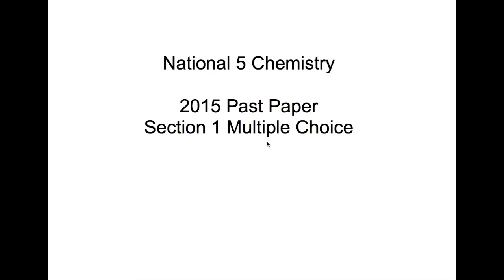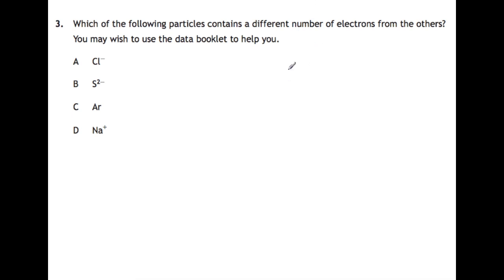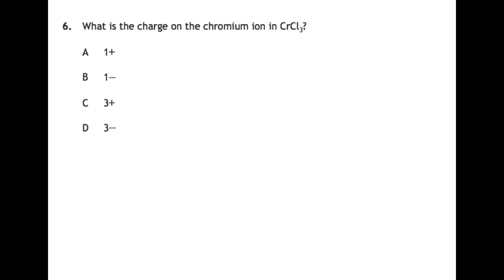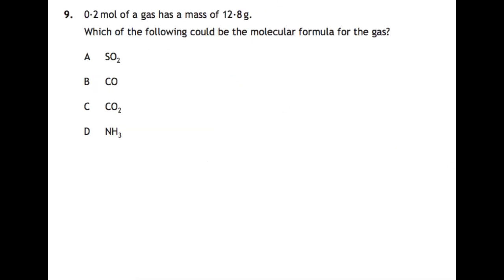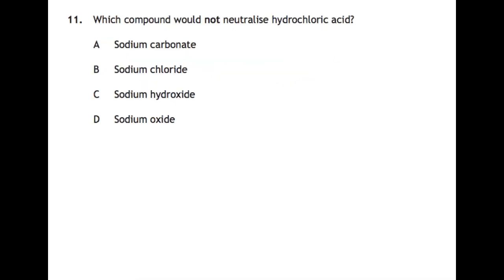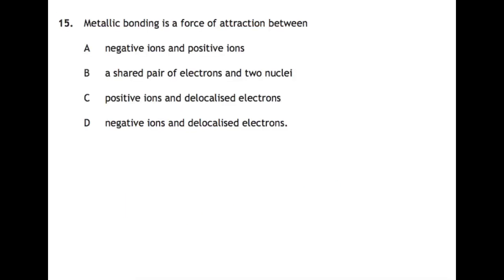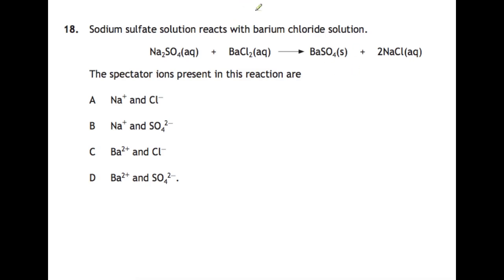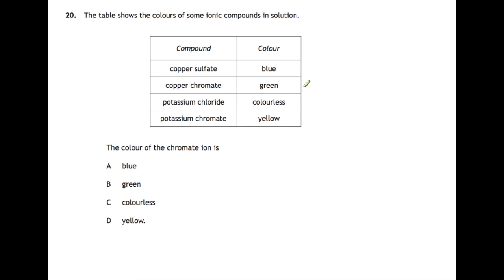National 5: 2015 Multiple Choice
This video is a walk through of the 2015 National 5 Chemistry Exam, Section 1 Multiple choice.  The past papers can be found on the SQA website (link below) as well as answer schemes.

FOLLOW ME